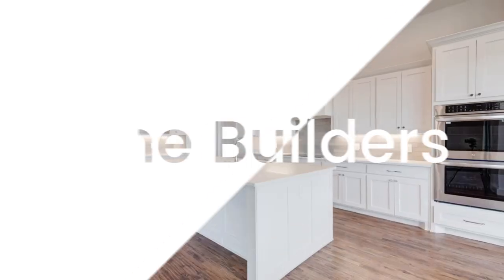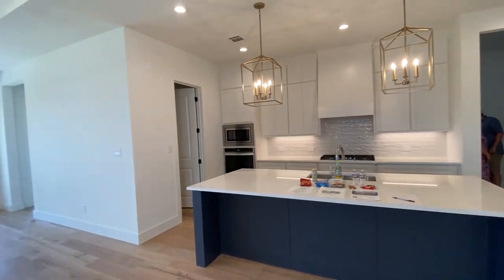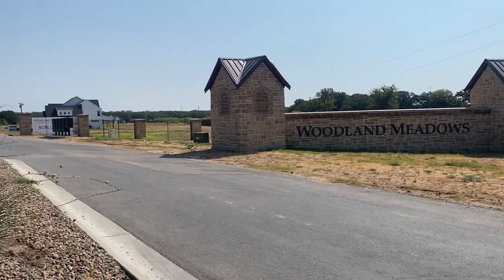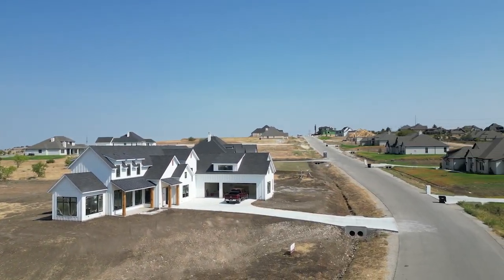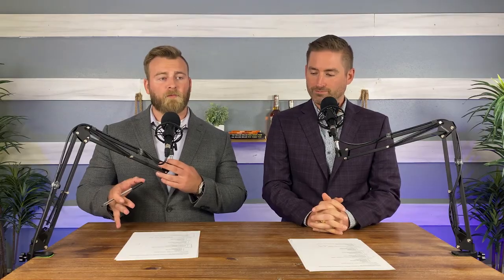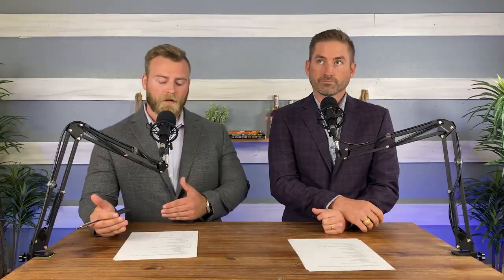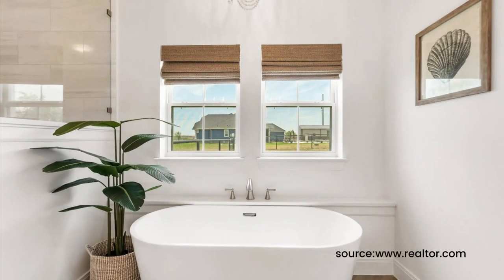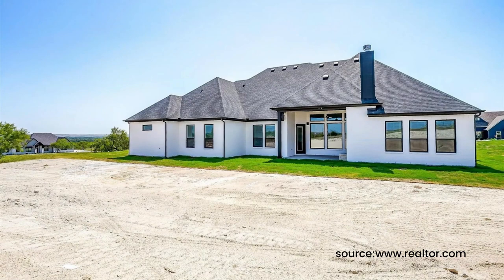Experience Woodland Meadows: Hidden Treasures Near Fort Worth, TX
Welcome to "Experience Woodland Meadows: Hidden Treasures Near Fort Worth, TX" – a journey to uncover the best-kept secrets on the outskirts of Fort Worth. Join us as we explore the charming community of Woodland Meadows, a place where hidden treasures await around every corner. 🌳🏡

Highlights of this video:

• Discover the unique character of Woodland Meadows.
• Explore the scenic beauty and natural surroundings.
• Meet the friendly residents who call this place home.
• Find hidden gems and local attractions.
• Learn why Woodland Meadows is a sought-after destination.

In this comprehensive guide, we'll unveil the well-kept secrets of this charming community, showcasing the beauty, amenities, and lifestyle that make it a truly unique place to call home.

Join us on this captivating journey as we unveil the secrets of Woodland Meadows living, where natural beauty meets suburban charm. Whether you're considering a move, planning a visit, or simply curious about the hidden treasures in and around Fort Worth, this video offers an in-depth look at Woodland Meadows and its offerings

0:00-2:33         Introduction
2:34 - 3:53      Section 1: Location
3:54 - 4:30       Section 2: Housing
4:31 - 7:08       Section 3: Builders
7:09 - 10:42     This neighborhood vs. Similar New Homes**
10:43 - 11:45  Bear Creek / Maravilla Estates
11:46 - 12:02  Conclusion

🤔Thinking of Moving to Fort Worth Texas?🤠
If this is your first time to this channel, and you want to know everything about eating, sleeping, working, playing, the good, and the bad of living in Fort Worth Texas, then subscribe and tap the bell🛎 for notifications so you can be the first to know about the current market in Fort Worth Texas 😁
We get calls and emails everyday from people just like you, looking for help on making their move to Fort Worth Texas and we love it.😍 Whether you are moving in 9 days or 90 days, give us a call☎, shoot us a text📝, or send us an email📨 so we can help you make a smooth move to Fort Worth Texas 🤠
FREE STUFF!!!

🏠 REAL ESTATE AGENTS! 📈 WE ARE EXPANDING!
Tom Jung Fort Worth and Dallas Texas Real Estate Agent
Tom's Texas Realty Group is Brokered by DIY Realty
Tom Jung Real Estate License:0656828